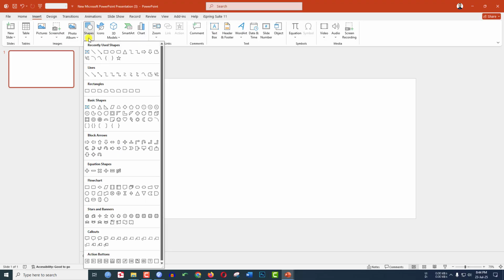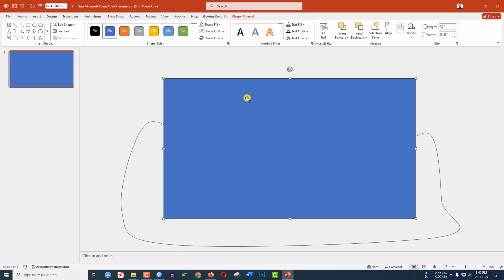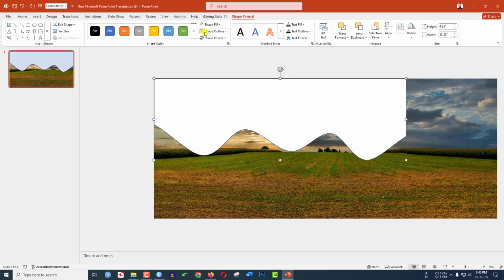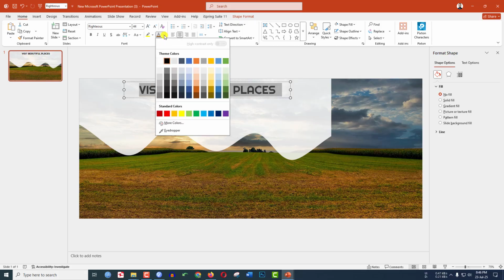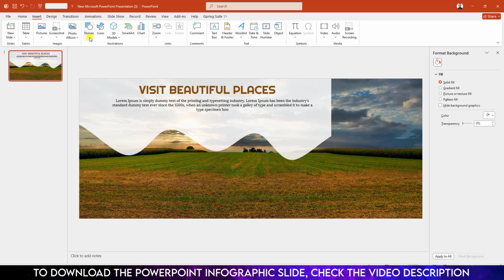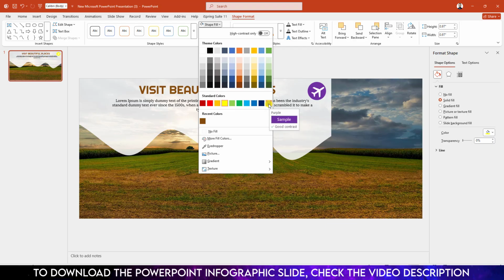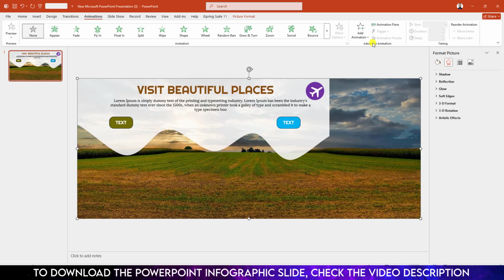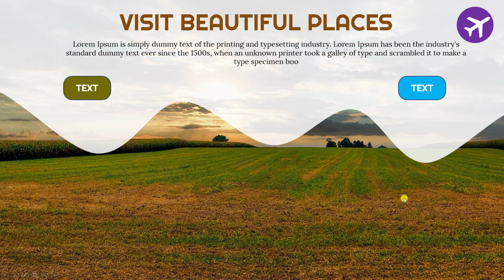Interactive PowerPoint Presentation for online teaching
In this video, you will see  how to make an Interactive PowerPoint Presentation for online teaching